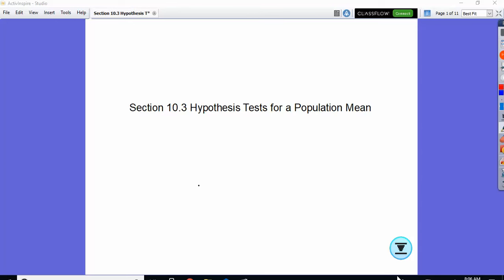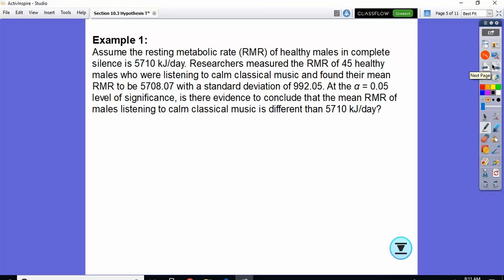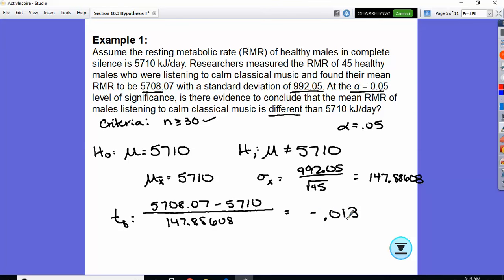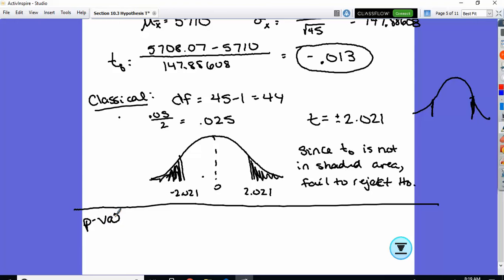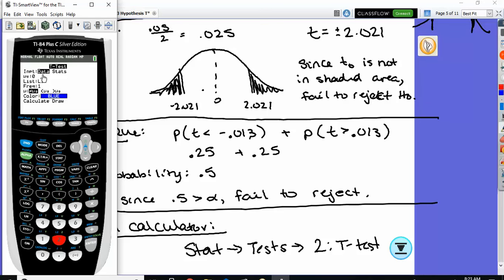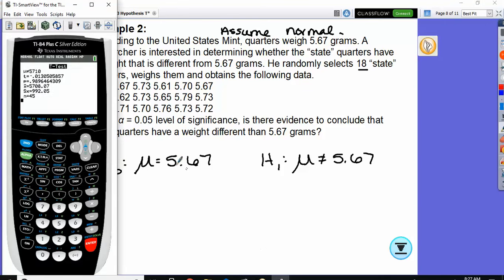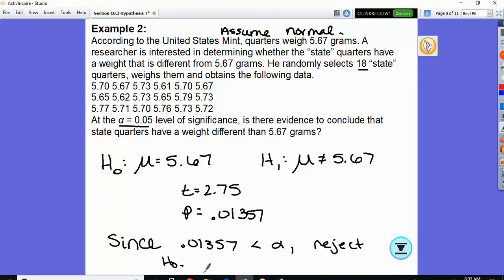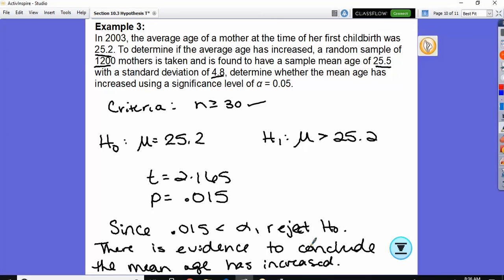Section 10 3 Nov 29